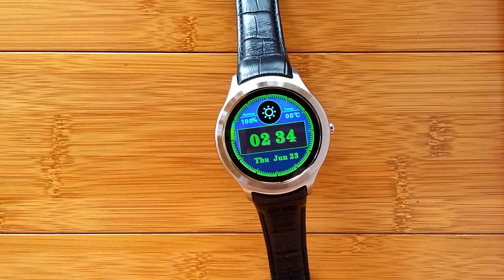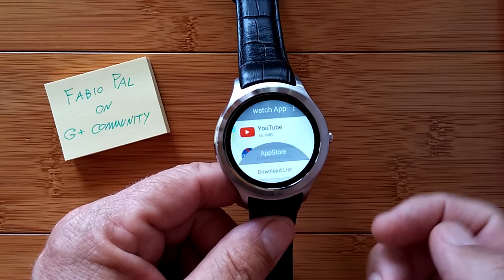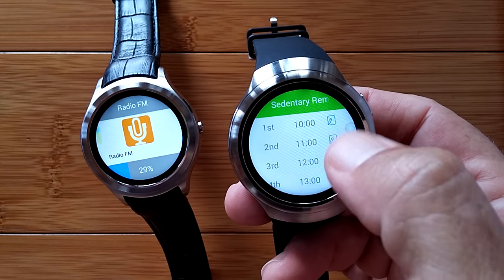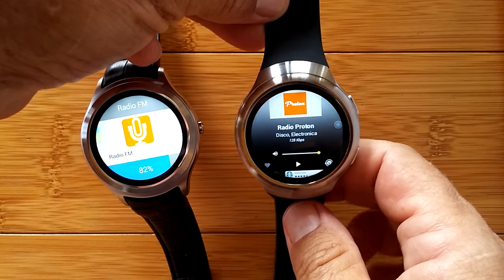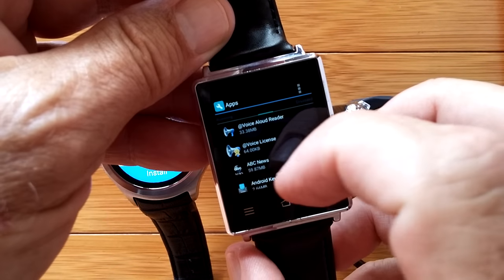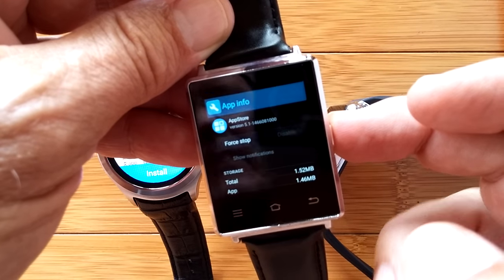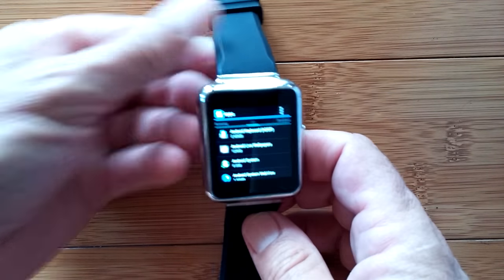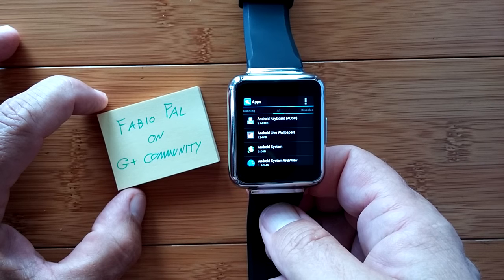Hidden Apps Found for your D5/D6/X1/X3/X5 Watches!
Well, it happened today. Just when you start getting cocky and think you know what there is to know, somebody slides something under your nose and you just have to take a whiff. From the G+Community dedicated to these amazing watches, a new visitor, Fabio Pal, posted this:

" hi,
i have seen in appstore that if you try to search in menu letter "a" it finds 2 new app...healt and radio :)  "

Can you smell it? Does it call you? Are you as hooked on this stuff as much as I am? Well, you're watching this video aren't you. HeHe.

OK, I won't spoil it here, as it's really a fun surprise to see the Easter egg pop up right before your eyes. You never know when you'll change the world, right Fabio?

RESOURCES FOR MORE INFO ON YOUR WATCH

If you want to dive into the ocean, find your watch and go here: